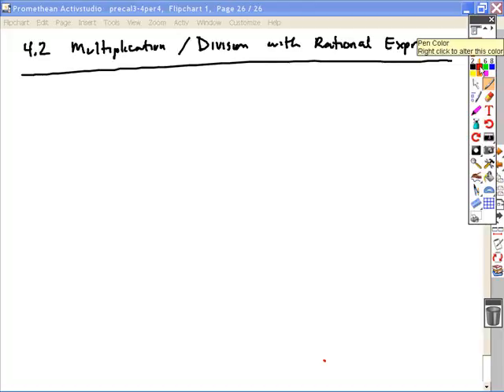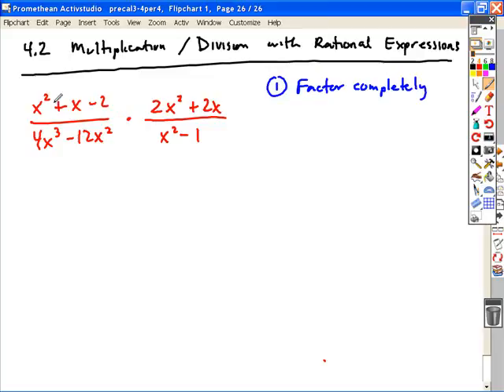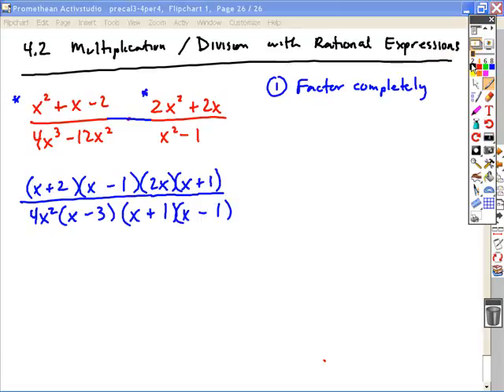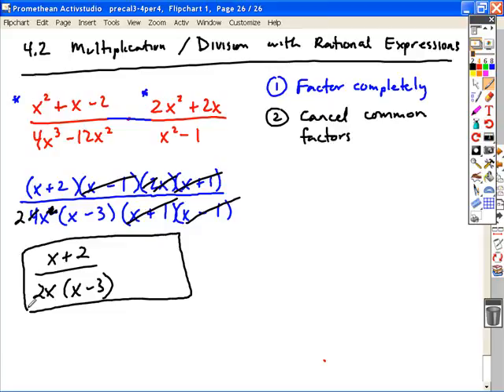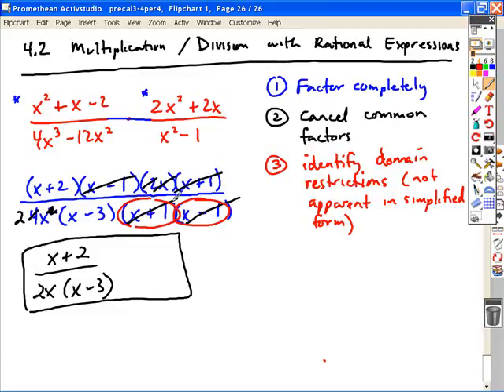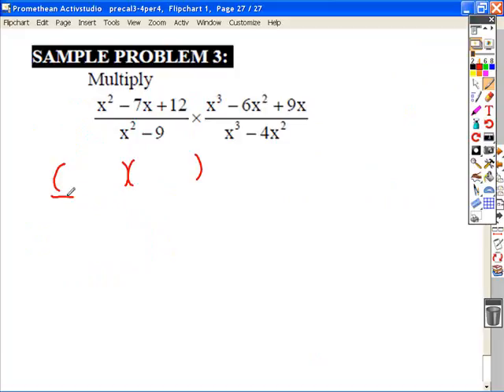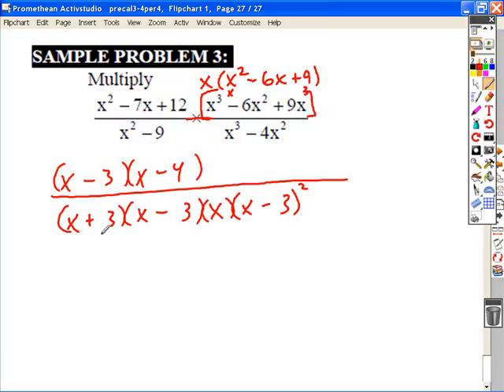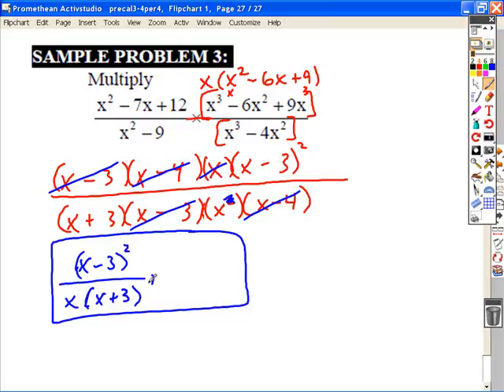4.2precal_mult_rat_exp_sample3.wmv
4.2 multiply rational expressions - sample problem #3